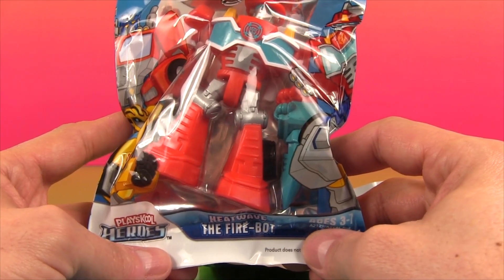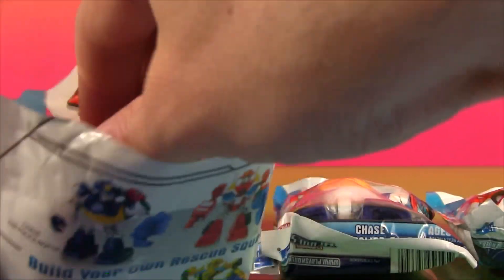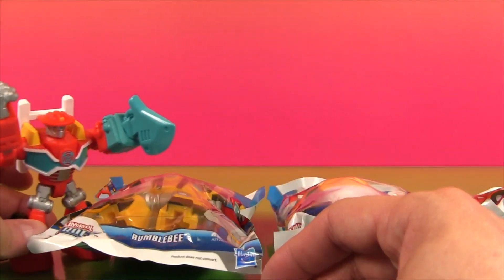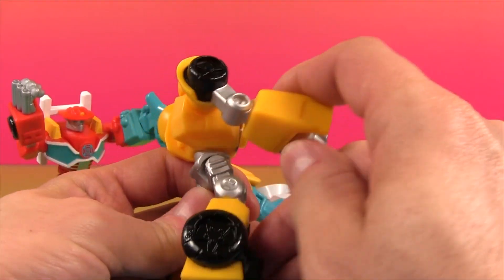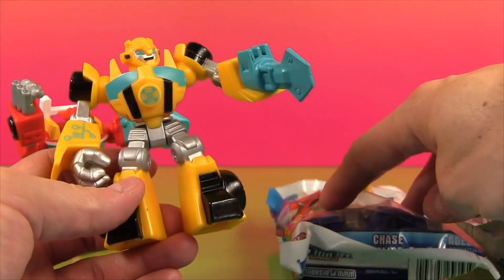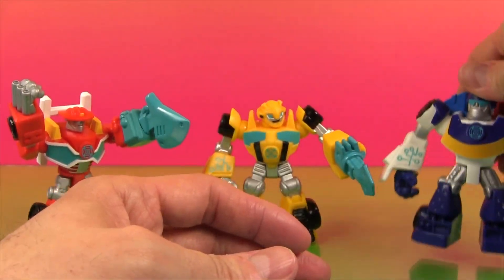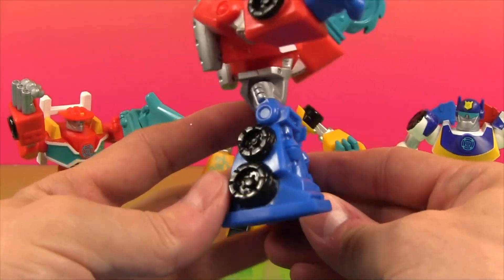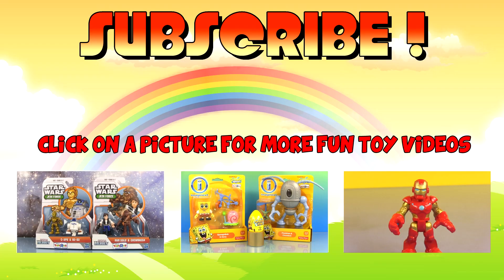Transformers Rescue Bots: Bumblebee, Optimus Prime, Heatwave, and Chase. Playskool Heroes!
Hey Everybody! Toy Review Land presents: 4 Transformers Rescue Bots, from the Playskool Heroes collection! We are going to look at Heatwave, the Fire Bot, Bumblebee, Chase the Police Bot, and of course Optimus Prime, The leader of the Autobots!

These figures looked really fun so I got them all! They don't actually transform into vehicles, but they are super fun anyway!

Toy Review Land creates daily fun, kid friendly videos about: toy reviews, toy unboxing, toy builds, and fun toy adventures, featuring our favorite toys, which include: Thomas and Friends, Disney Toys like: Disney Cars, Disney Planes, Disney Princess,  Disney Frozen, Play-Doh, Peppa Pig, My Little Pony, Hotwheels,  Kinder like Surprise Eggs, LEGO Superheroes, LEGO Star Wars, and many more.